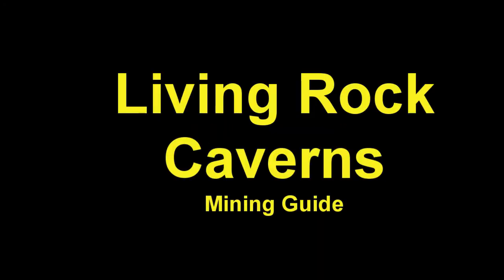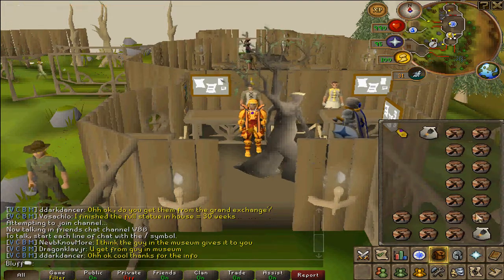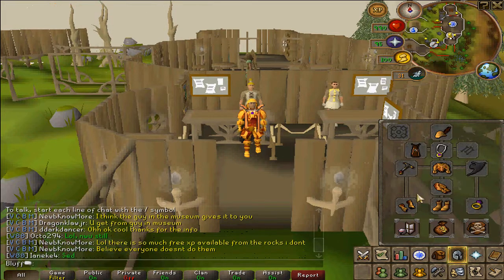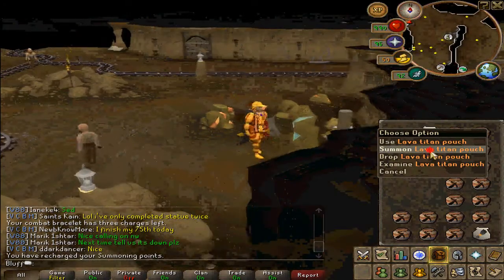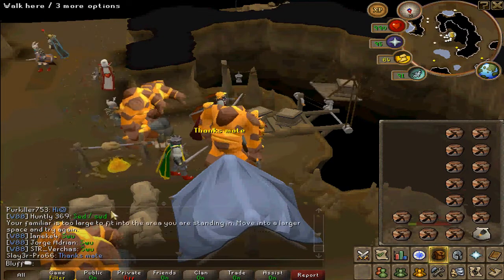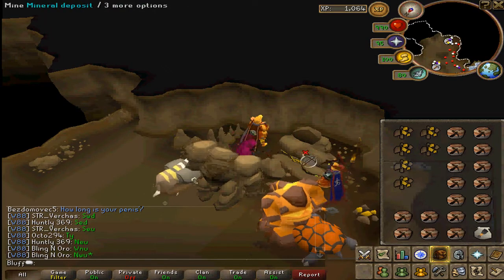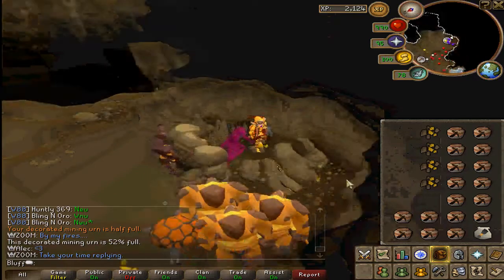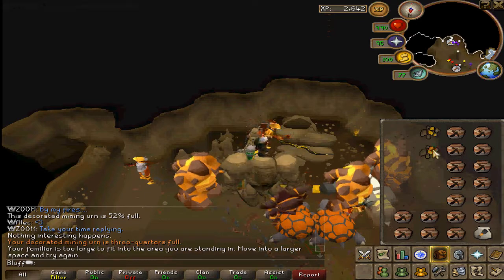RuneScapeBluff | Living Rock Caverns Gold Mining Guide | Commentary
LRC Gold Mining Guide